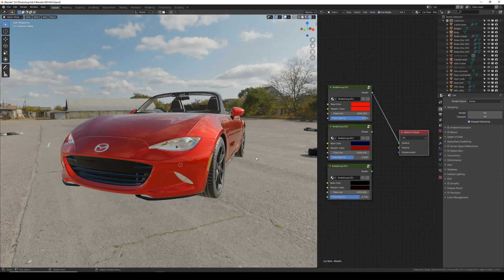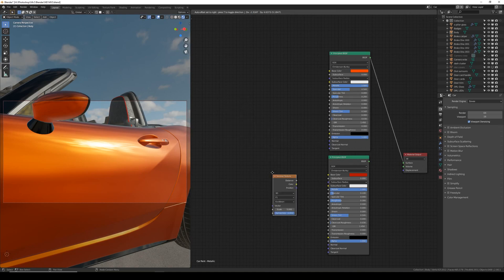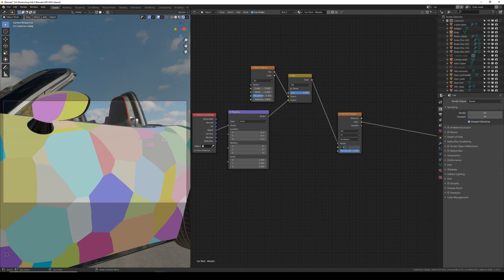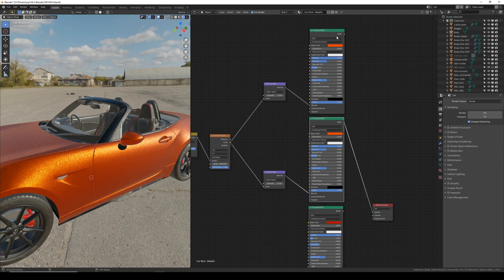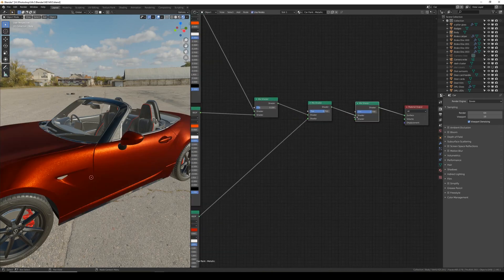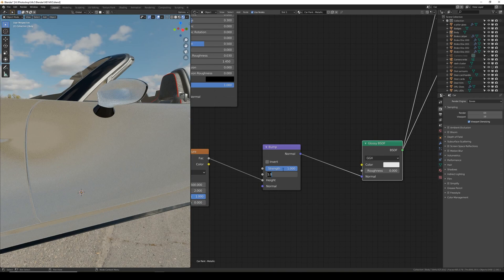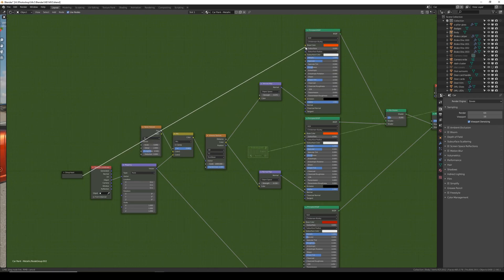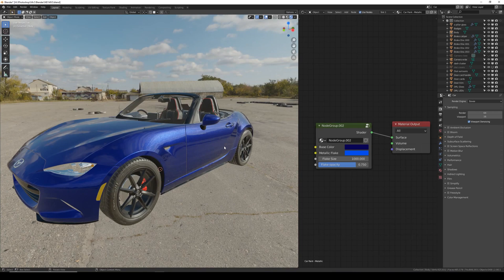Metallic Car Paint shader for Blender (Cycles and Eevee)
This is my tutorial going through the node setup of my metallic car paint shader for Blender that works in cycles and eevee.  The shader gives easy control over the base paint colour and flake colour allowing you to create OEM paint through to custom heavy flaked pearl paints.